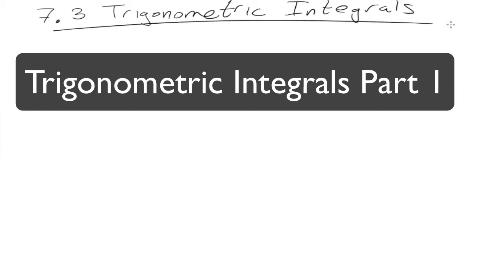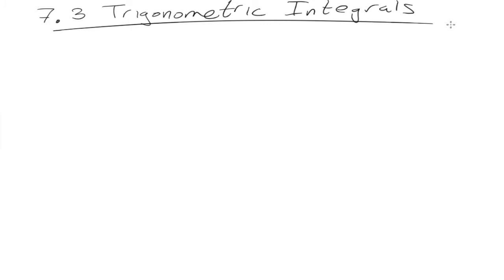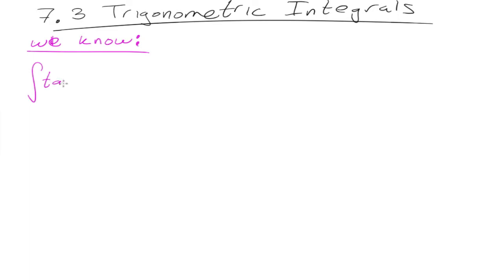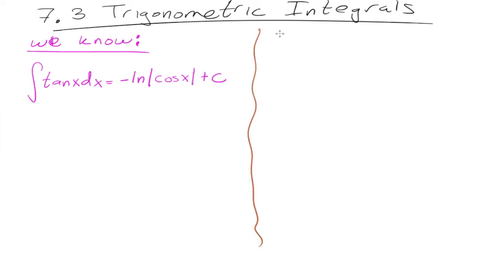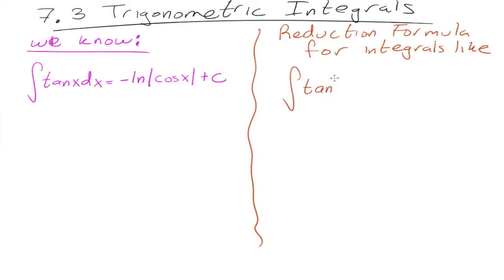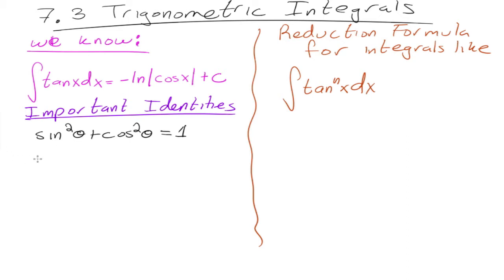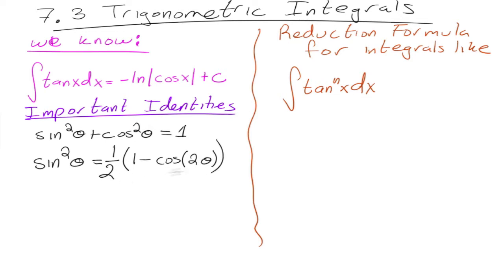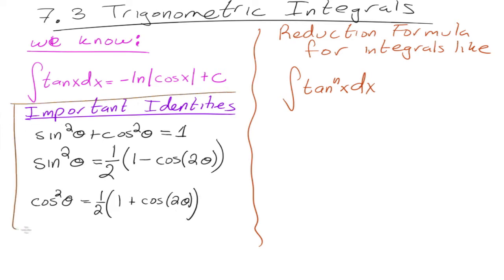Trigonometric Integrals Lecture 1